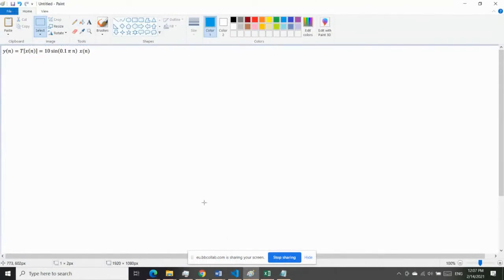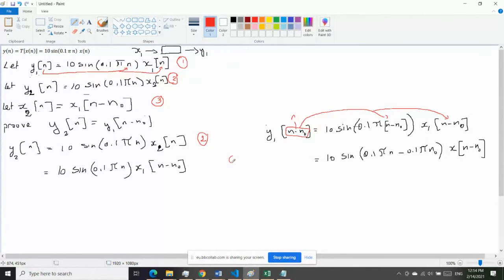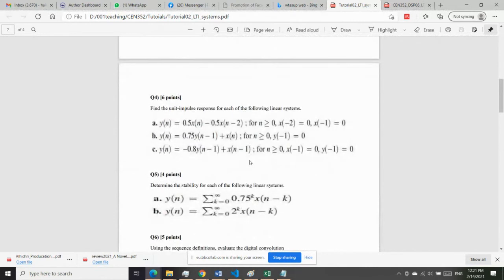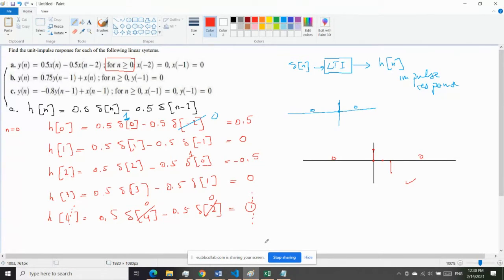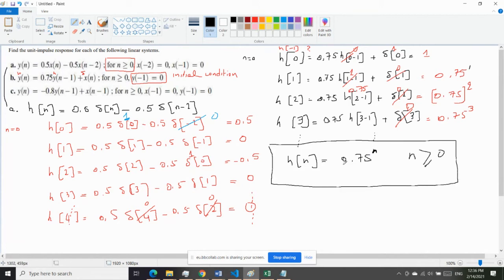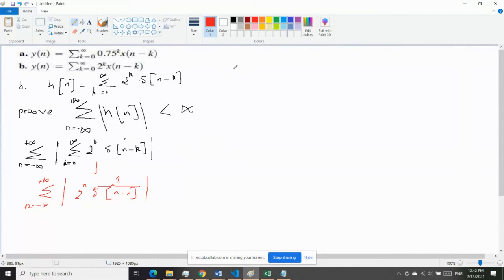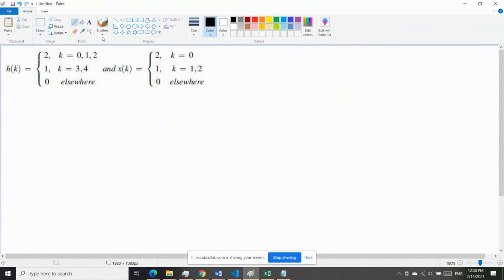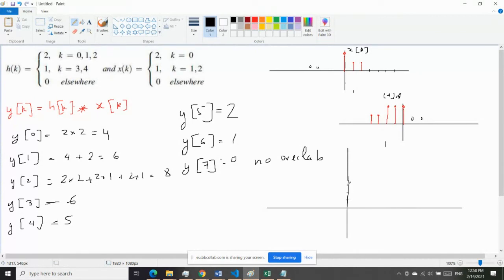16DSP Tutorial LTI and convolution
16DSP: Tutorial LTI and convolution